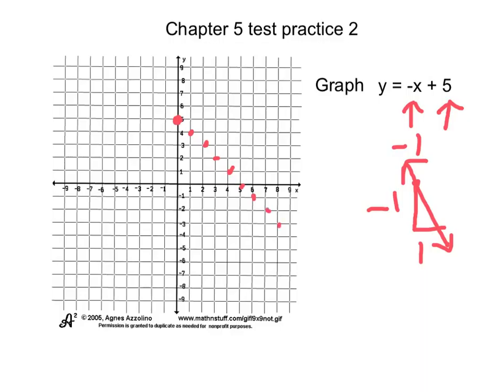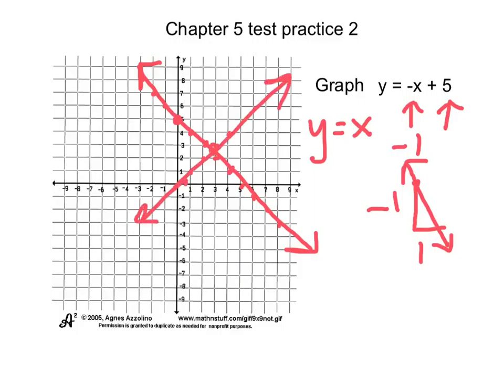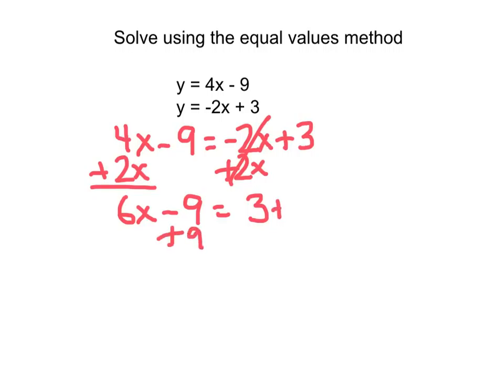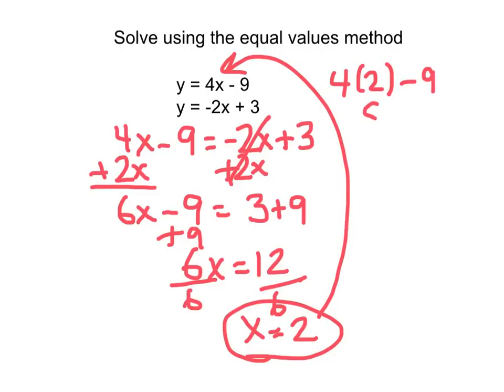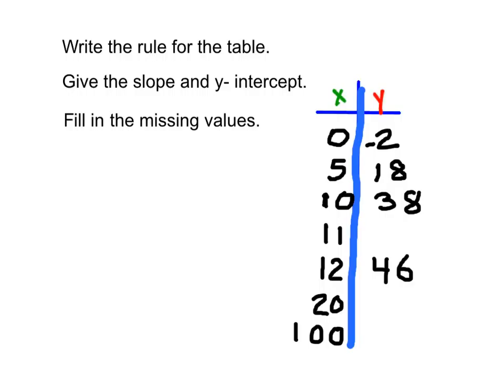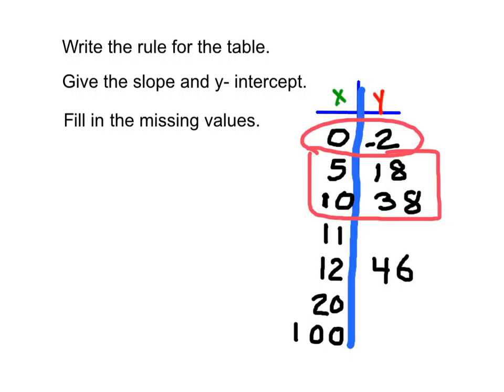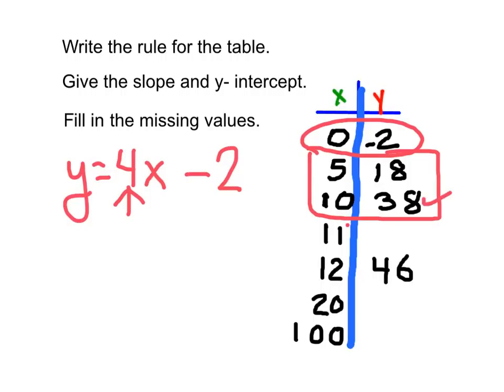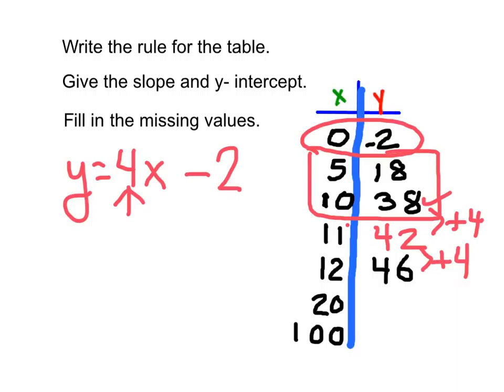chapter 5 test practice 2